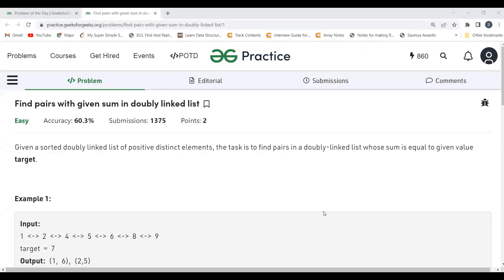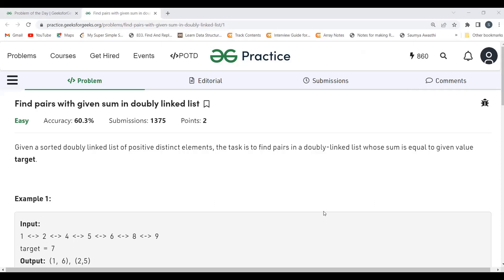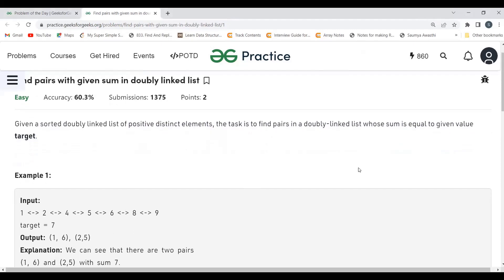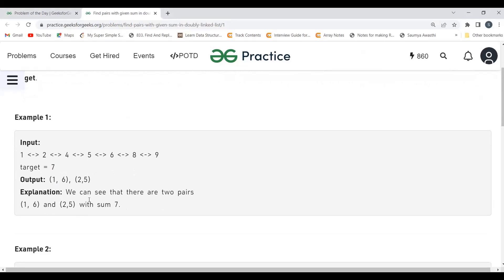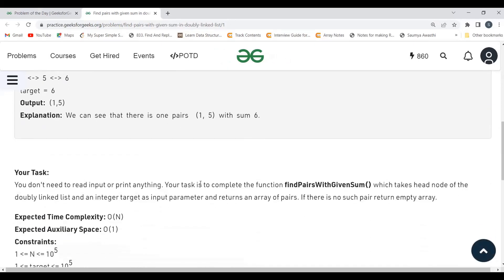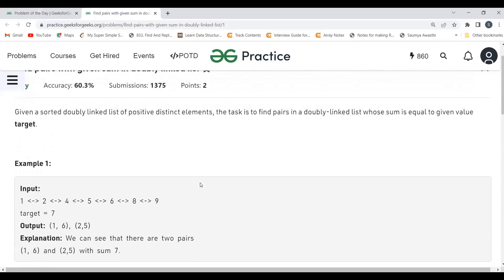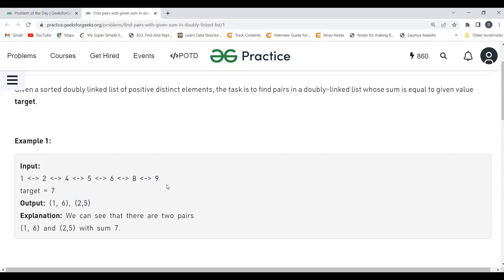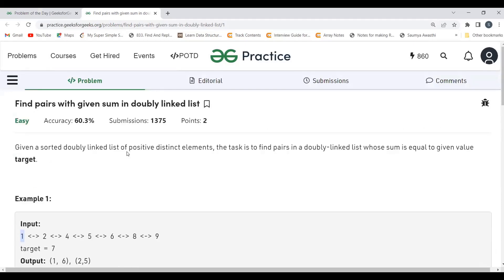Find pairs with given sum in doubly linked list || GeeksforGeeks || Problem of the Day